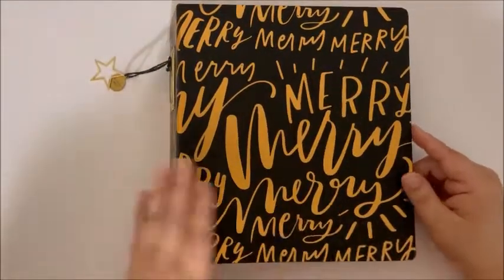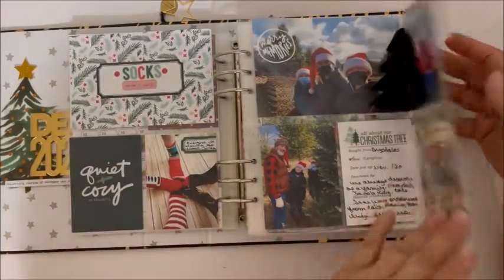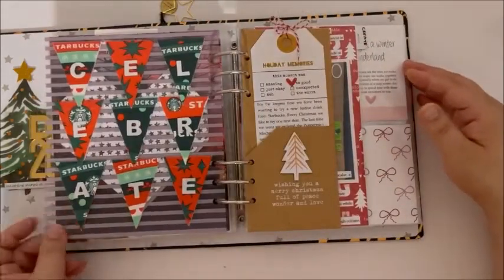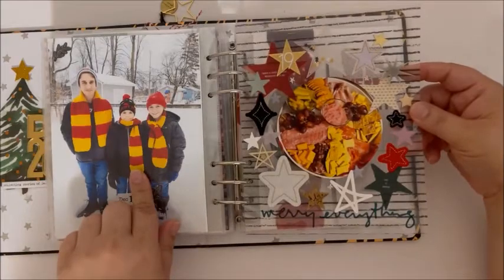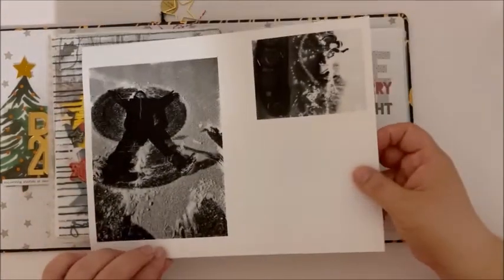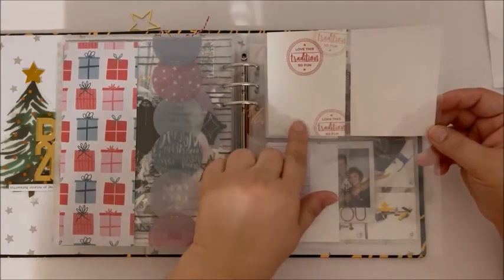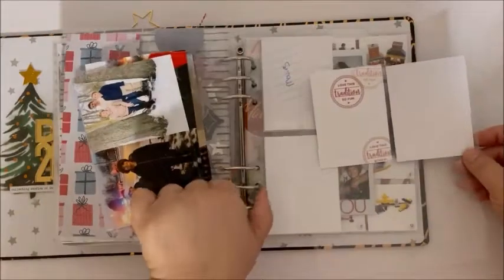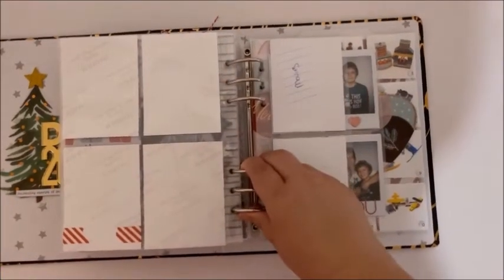December Daily Day 20 & 21 # DONEBYDECEMBER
Today I will be sharing my process for day 20 & 21 of my December Daily. My hope is to join donebydecember and finish by next week. Fingers crossed!